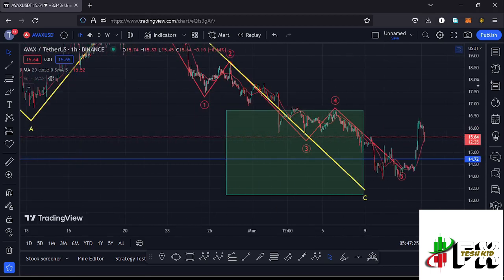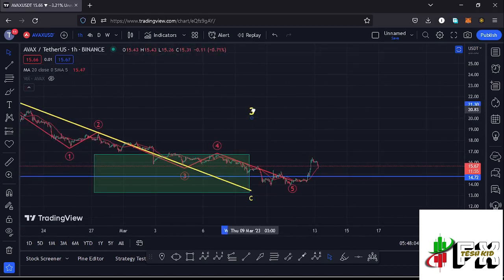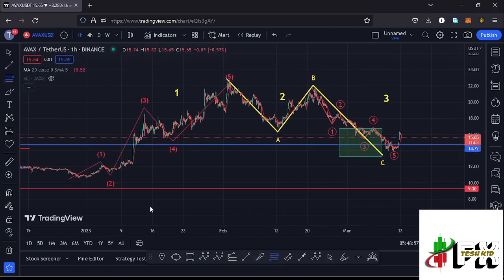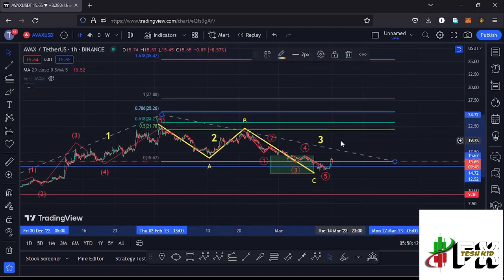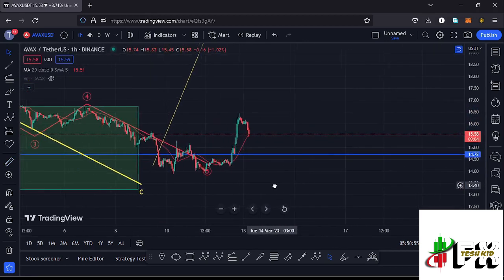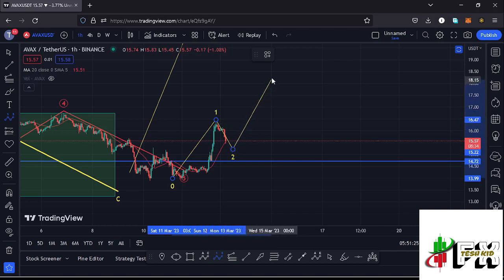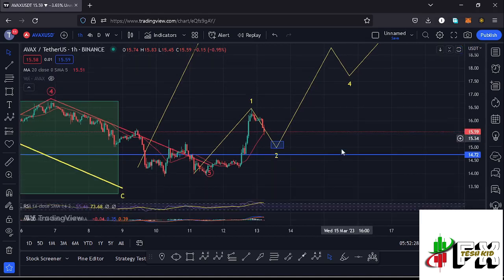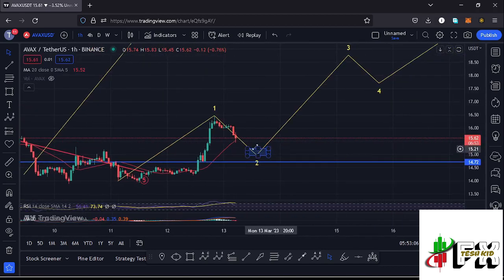🚨AVALANCHE (AVAX) SHOULD I BUY NOW PRICE PREDICTION [NEXT TARGETS]